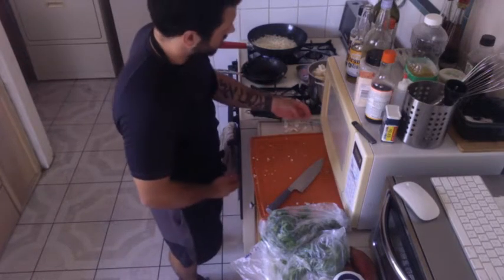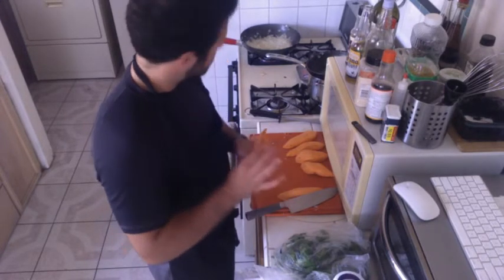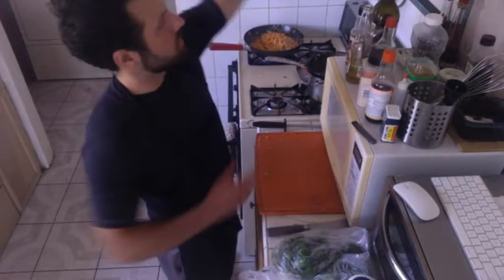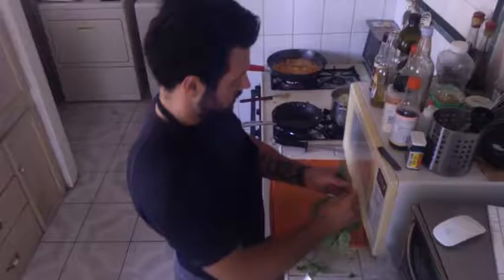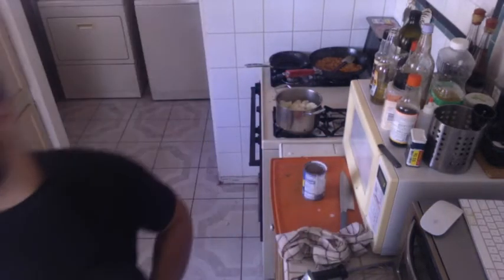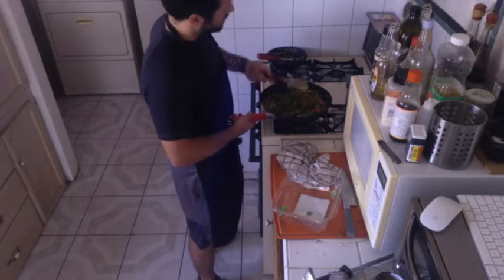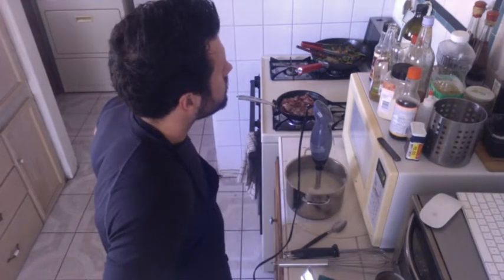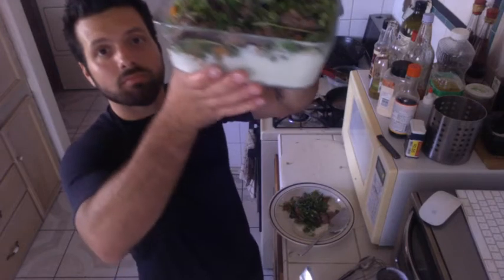Meal Prep Live Stream - Skirt Steak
Here's the recording of Satuday's live stream on August 17th with the skirt steak meal prep